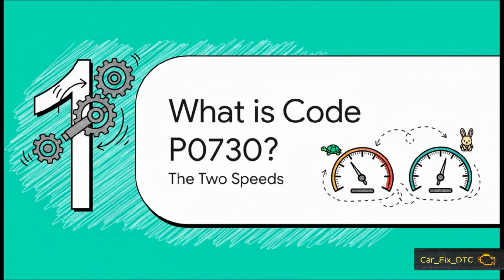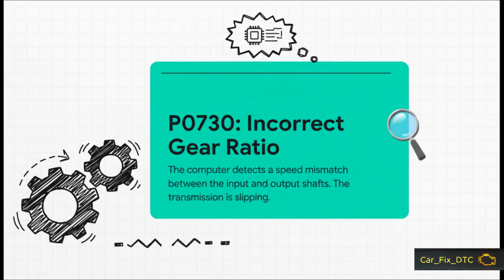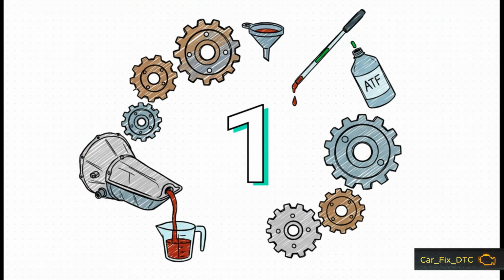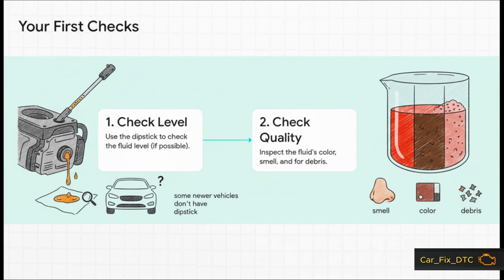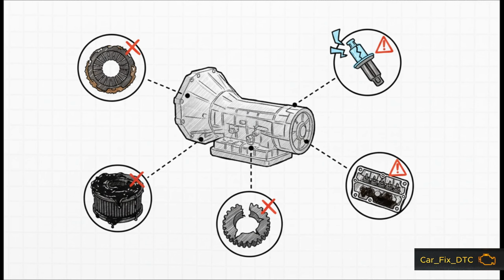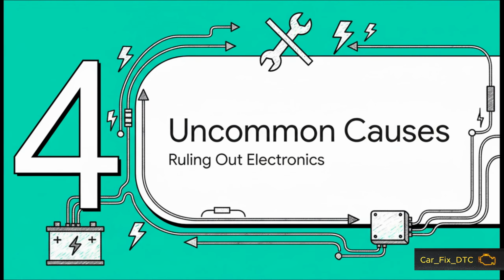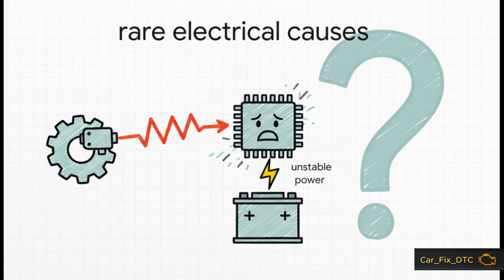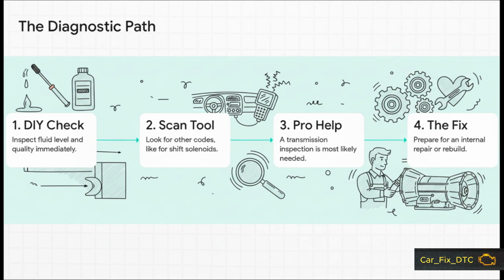P0730 Code Causes and Fixes for Incorrect Gear Rat